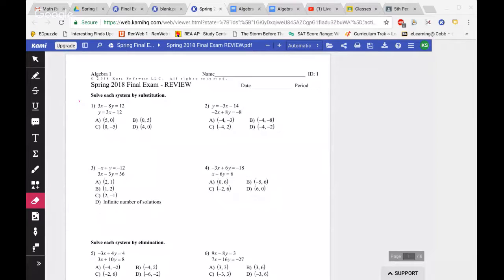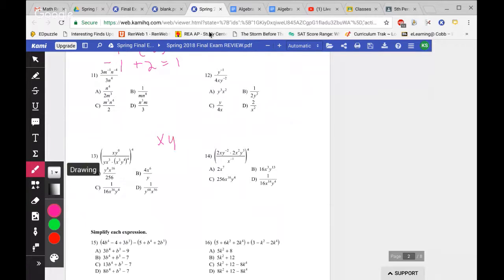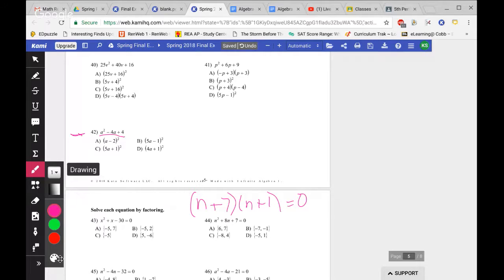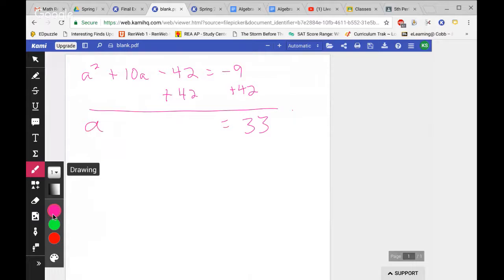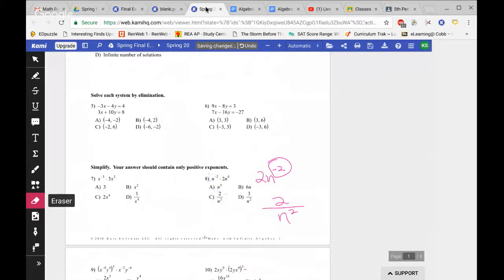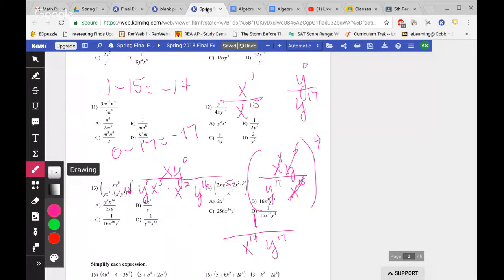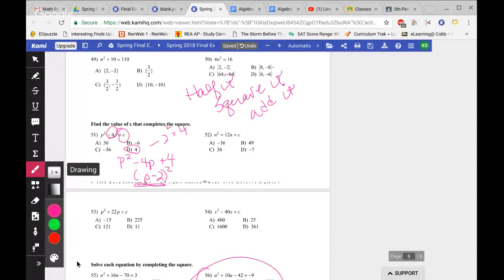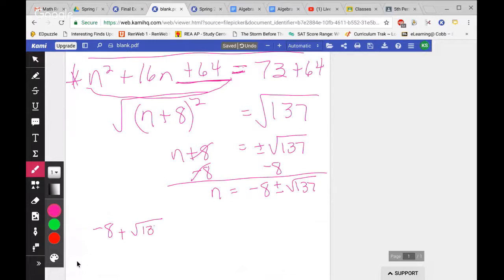Math Lab - Algebra I - Final Exam Review - May 17, 2018